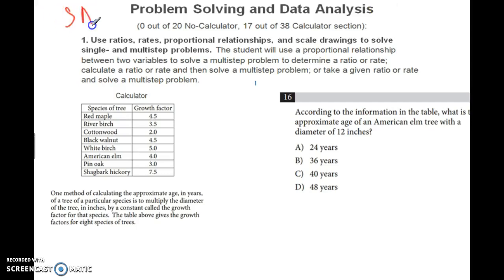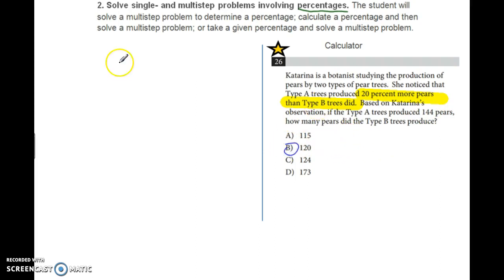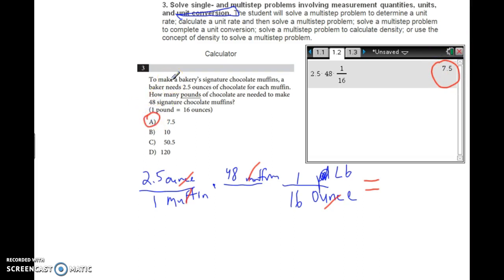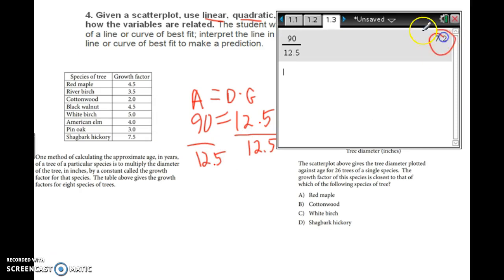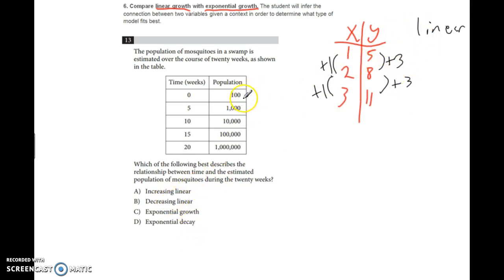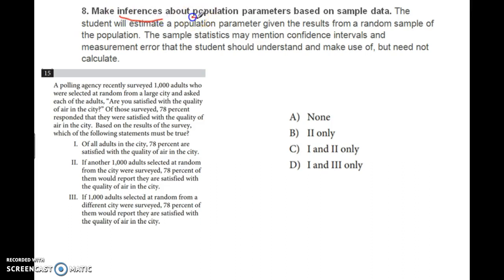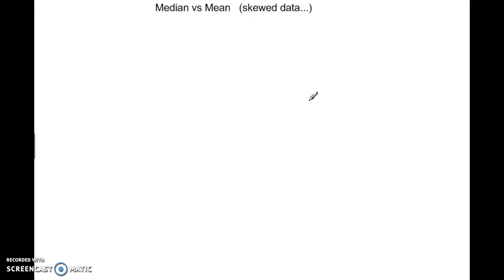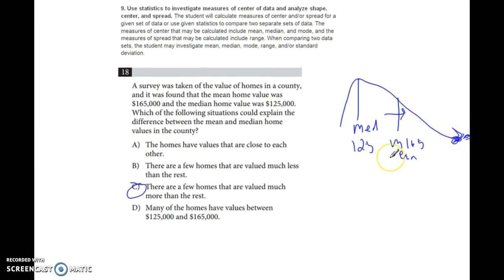SAT - Problem Solving and Data Analysis Questions